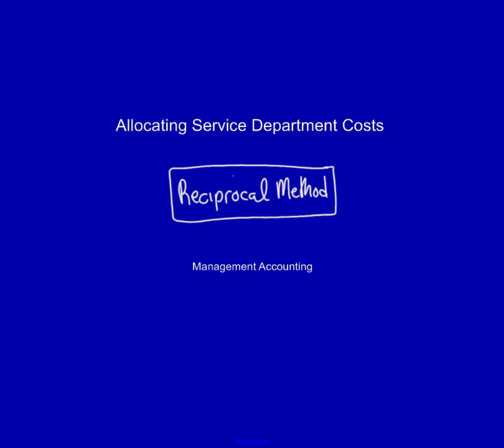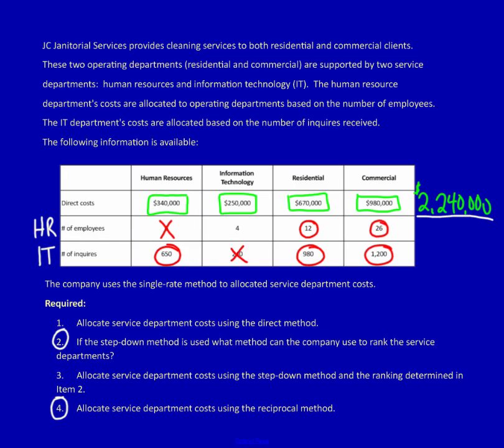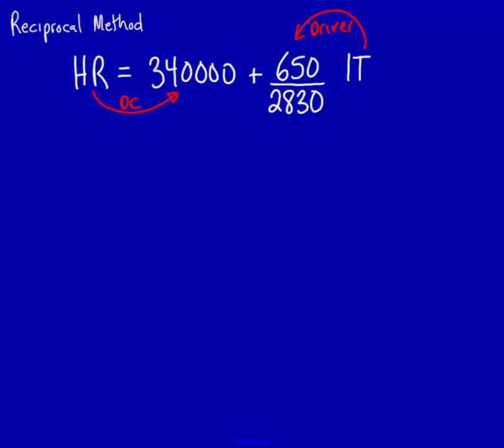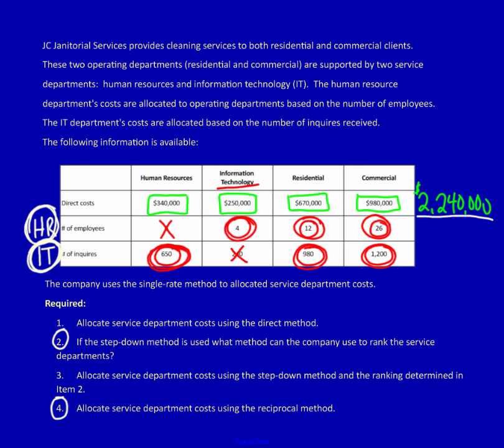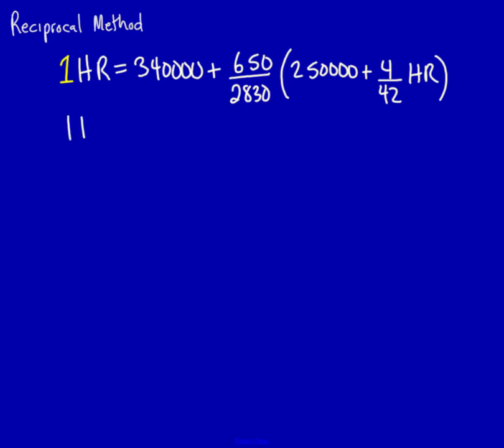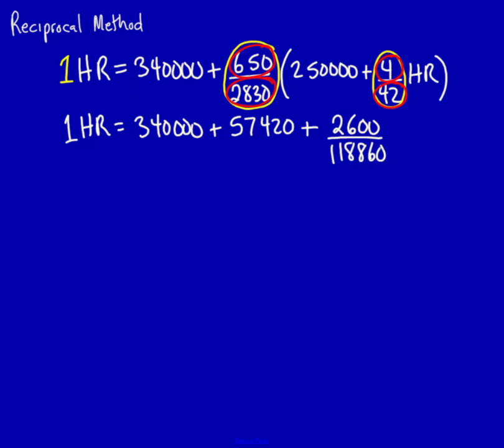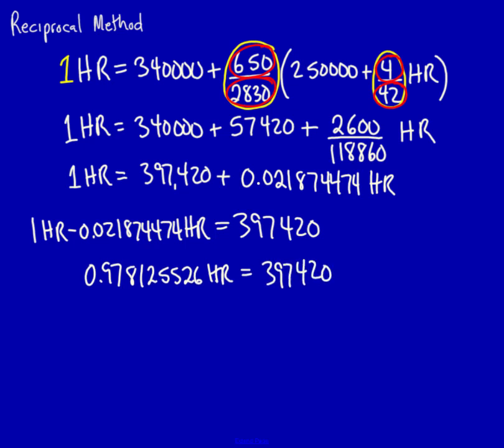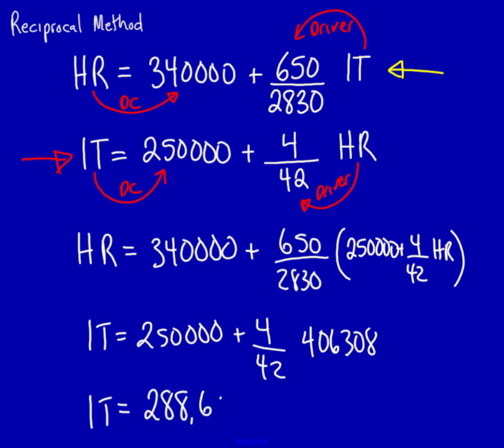Allocating Service Department Costs, Reciprocal Method, Video 1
This video starts the process of allocating service (support) department costs using the reciprocal method.  In this video I demonstrate how to calculate simultaneous equations for a company with two service (support) departments and two operating departments.

Else